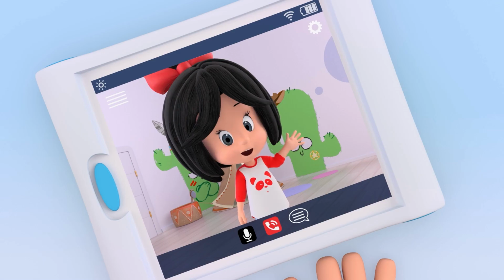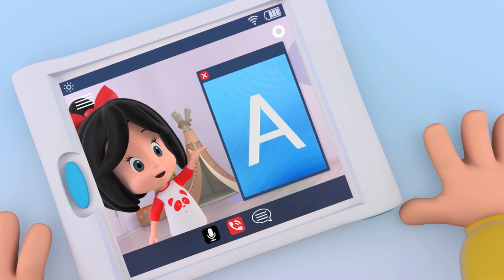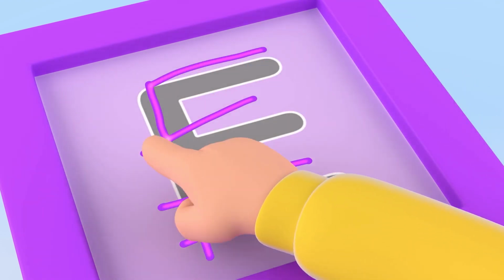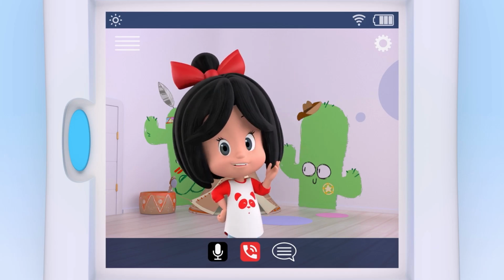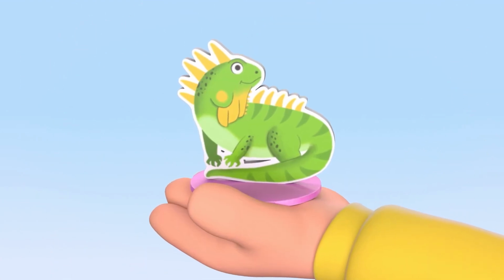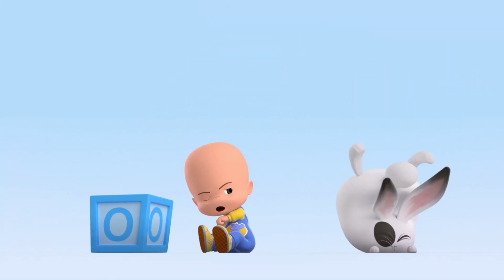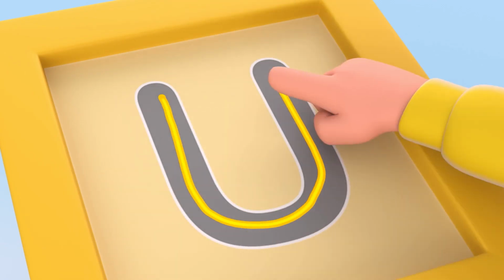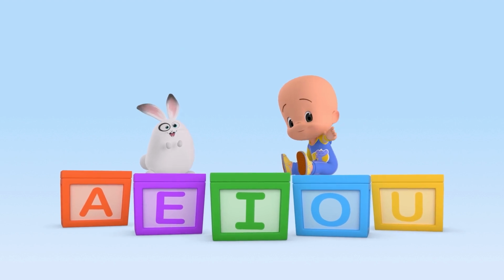Vowels unboxing And more learning and fun with your pal Cuquin !!